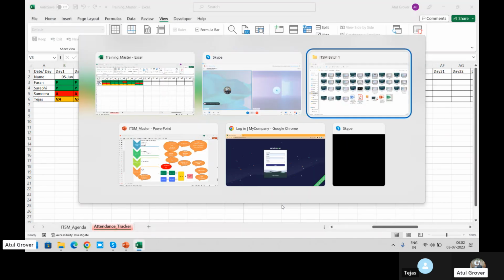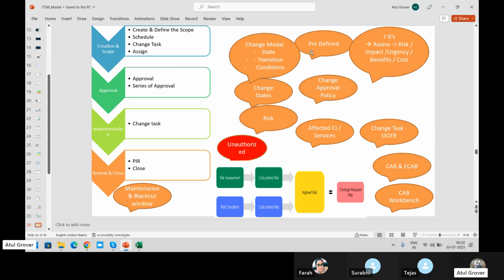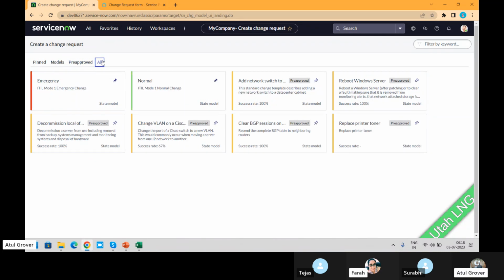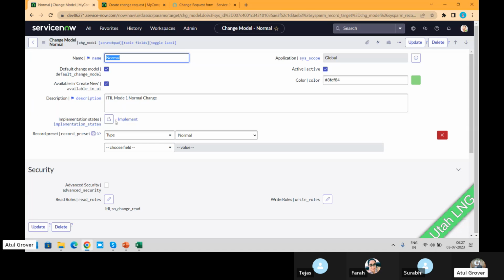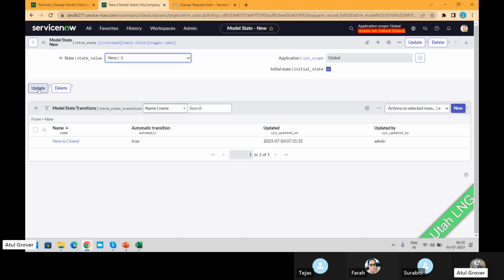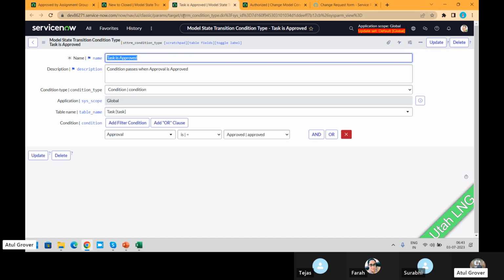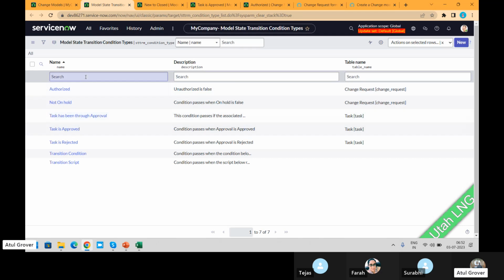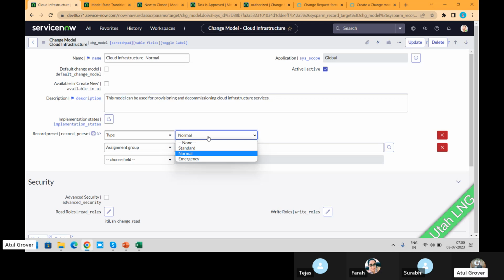ITSM Batch 1 | Day 21 | Change Management - Change Model in Depth